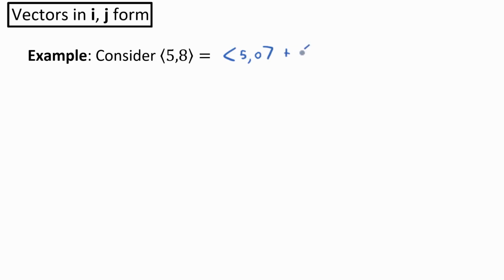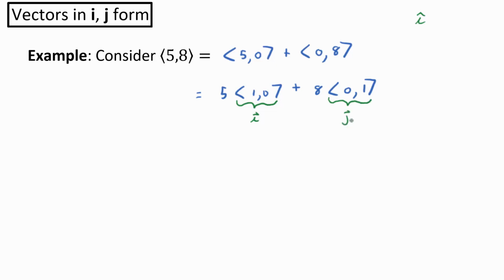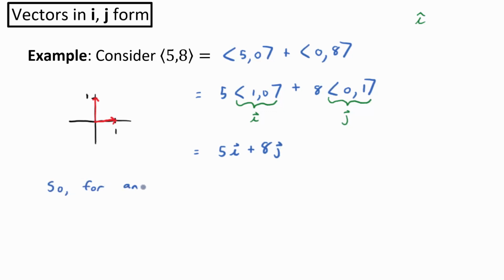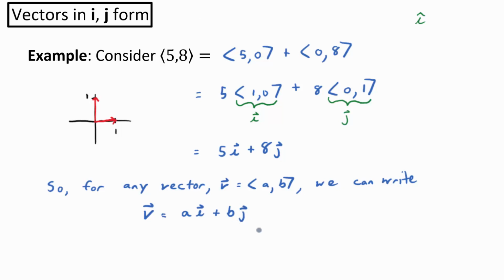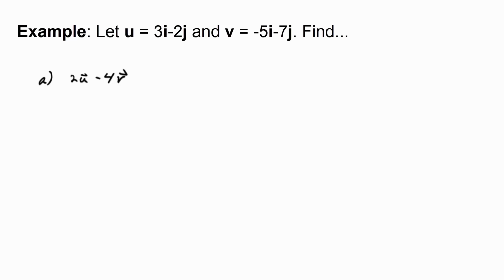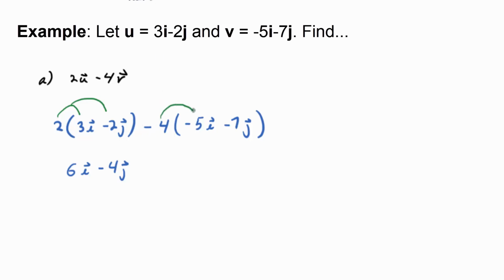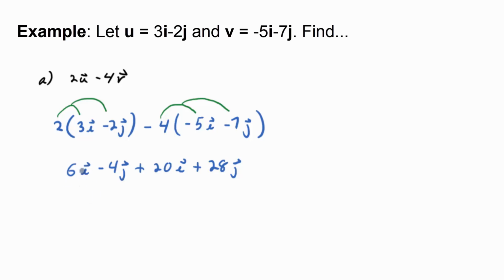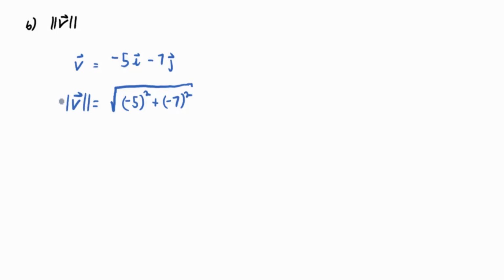Video 7.3.8: Vectors in i, j Form